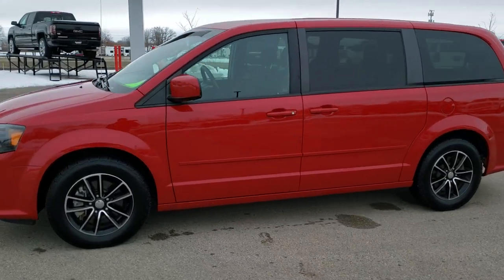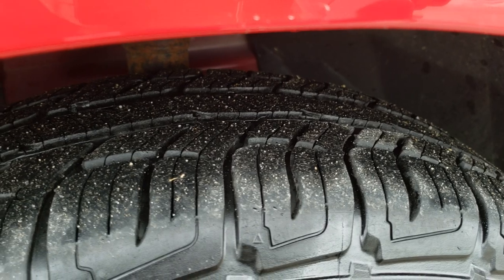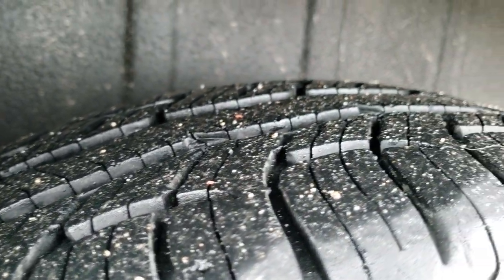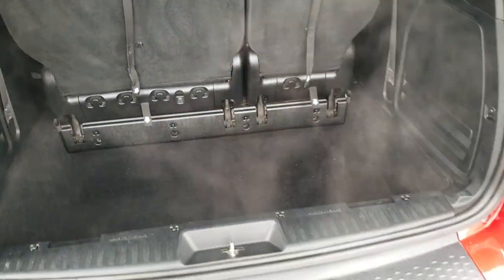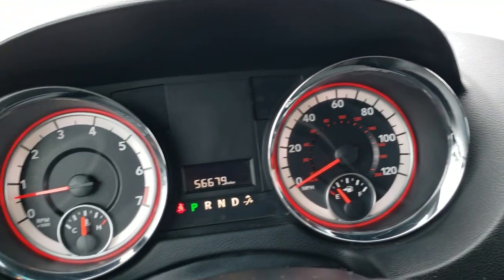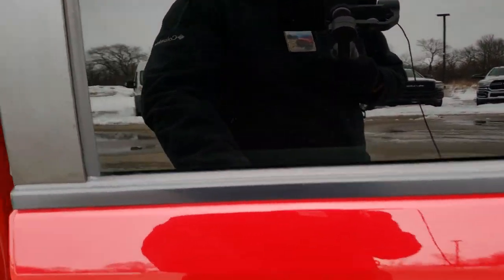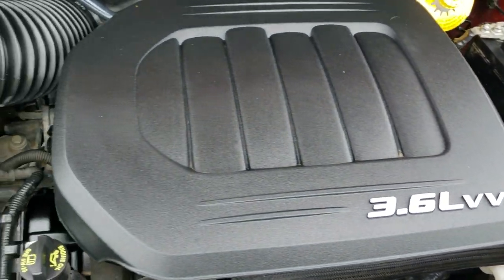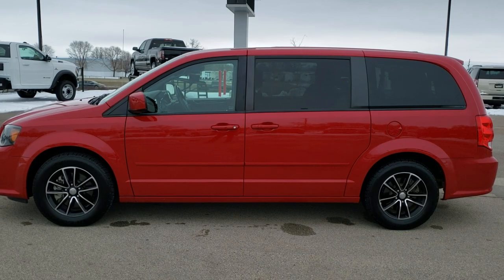2015 DODGE GRAND CARAVAN SE PLUS DVD PLAYER REDLINE WALK AROUND REVIEW 10518 SOLD! SUMMITAUTO.com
This 2015 DODGE GRAND CARAVAN SE PLUS DVD PLAYER IN REDLINE PEARL AND STOW N GO is the vehicle we did walk around review of today.

Thank you for checking out this video of this 2015 DODGE GRAND CARAVAN SE PLUS DVD PLAYER IN REDLINE PEARL AND STOW N GO

STOCK: 10518
PRICE: $13,991
MILES: 56,658
MAKE: DODGE
MODEL: GRAND CARAVAN
VIN: 2C4RDGBG3FR704870
LOCATION: FOND DU LAC OSHKOSH WISCONSIN, 54937 TRUCKS ON 41

CLEAN TITLE HISTORY! 3.6 Liter DOHC V6 Pentastar Engine, 283 Horsepower, Factory TV / DVD Player Rear Entertainment System RES, Four Door with Two Manual Sliding Side Doors, SE Package, Stow 'N Go Seating Stow-N-Go, Automatic Transmission Center Console Shifter, 6 Speed Automatic Transmission with Optional Manual Tap Shift, Front Wheel Drive FWD, Reverse Backup Camera Rearview Camera, Non Smoker, Black Ebony Cloth Seats, Captains Chairs, 2nd Row Quad Seating Quads, 3rd Row Seats Bench Seating, Seven Passenger 7, Fold Flat Third Row Seats, Heated Power Mirrors, Electronic Stability Control Traction Control ESC, BF Goodrich T/A 225/65 R17 Tires, Factory Black Painted and Polished Aluminum Rims Premium Wheels, Four Wheel Disc Brakes, AM / FM Radio Tuner, Sirius/XM Satellite Radio Capabilities Sirius / XM, CD Player, U Connect Hands Free Bluetooth Hands-Free Phone System Blue Tooth, Auxiliary MP3 Jack Portable Audio Connection, USB Jack Portable Audio Connection, 28 GB Hard Drive MyGig, Keyless Entry System, Manual Raise Rear Gate, Rear Window Defroster, Adjustable Height Seatbelts, Driver and Passenger Front Air Bags, L.A.T.C.H. Child Safety System, Side Curtain Air Bags SRS Safety Restraint System, 2nd Row Power Windows, Multi-Function Steering Wheel Controls, Mileage Display, Outside Temperature Display, Dual Multi-Zone Climate Control , Rear Air Controls, Black Dash and Door Trim, Air Conditioning AC, Cruise Control, Power Locks, Power Windows, Tilt/Telescope Steering Wheel, 5 Year / 60,000 Mile Remaining Powertrain Factory Warranty, Whichever comes first, Redline 2 Pearlcoat, CLEAN AUTOCHECK! Very very clean inside and out! This is one of the sharpest 2015 Dodge Grand Caravan Minivan vehicles we have ever had on our lot! Make your move before this super clean mini van is gone!

STOCK: 10518
PRICE: $13,991
MILES: 56,658
MAKE: DODGE
MODEL: GRAND CARAVAN
VIN: 2C4RDGBG3FR704870